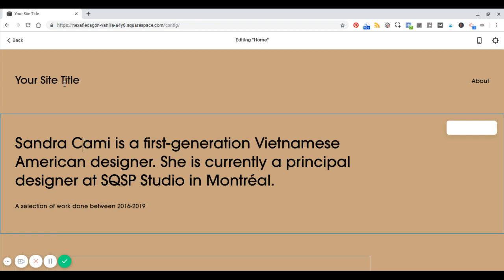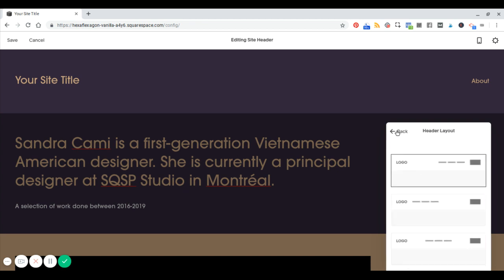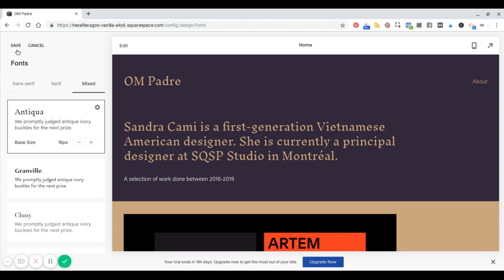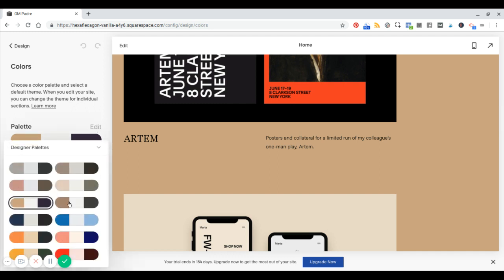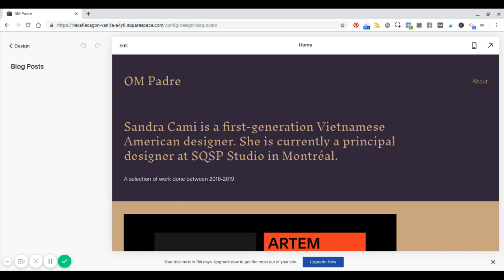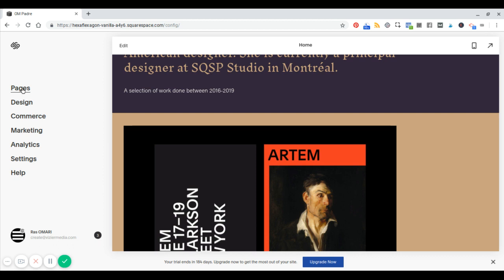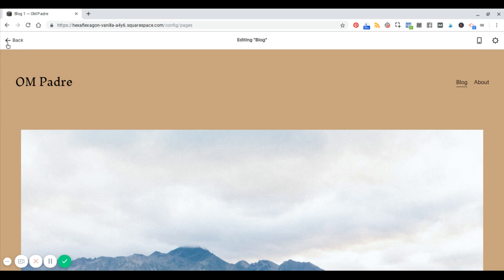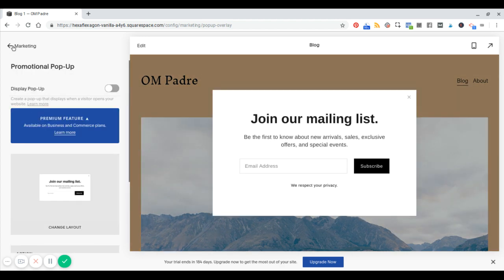New Squarespace 7.1 Features (Explore the changes)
A live walk-through and reaction to the new Squarespace 7.1 templates and features.